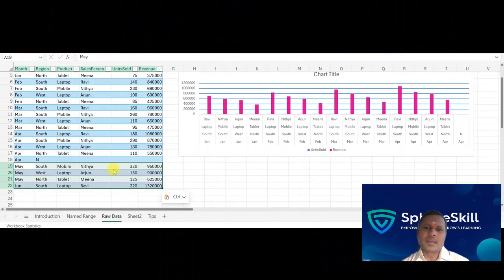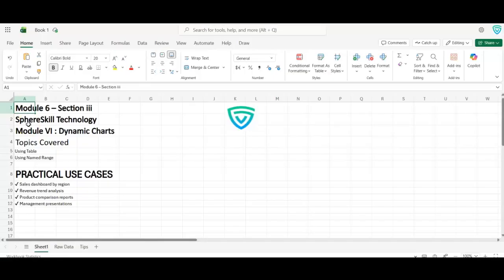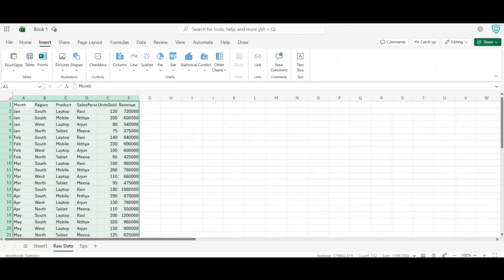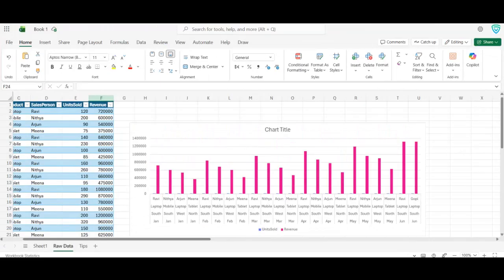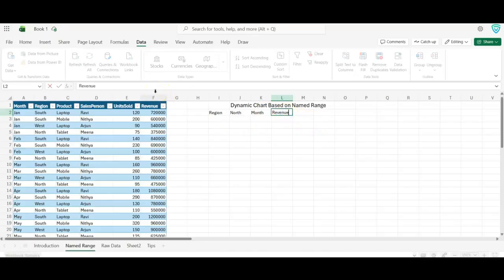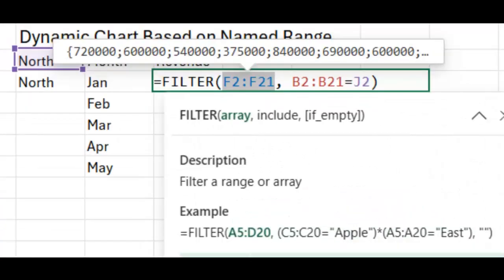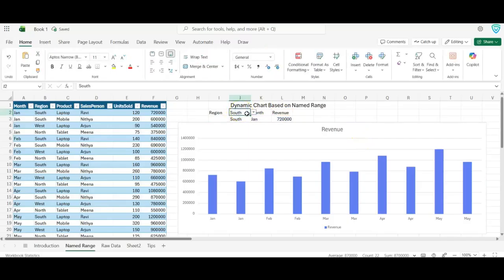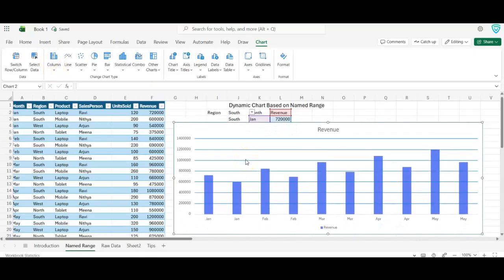🔥 Stop Updating Charts Manually! Build Dynamic Excel Charts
Stop updating Excel charts manually and start building smart, auto-updating dynamic charts 🚀

Welcome to SphereSkill Technologies – Empowering Tomorrow’s Learning.

In today’s session, you will learn how professionals build Dynamic Excel Charts using Tables and Named Ranges. These techniques are widely used in dashboards, MIS reports, and real-world business analytics.

🎯 Today’s Topic

Dynamic Excel Charts – Using Tables & Named Ranges

In this video, you’ll learn:
✔ How to create charts that update automatically
✔ How Excel Tables make charts dynamic
✔ How Named Ranges enable interactive charts
✔ Real business use cases with big data

🔜 Tomorrow’s Session

📊 Excel Dashboards Masterclass
Learn how to combine Pivot Tables, Charts, slicers, and formatting to build professional dashboards used by managers and analysts.

🔗 Useful Links

Contact Email
🔑 Keywords (Each on New Line)

excel charts auto update
excel charts using tables
excel charts using named ranges
excel dashboard charts
excel data visualization
excel reporting automation
excel training
excel tutorial
learn excel dashboards
excel for professionals
excel course
sphereskill excel
gv systems excel